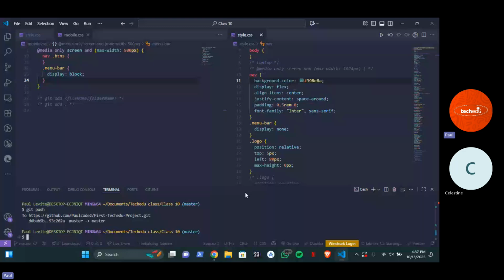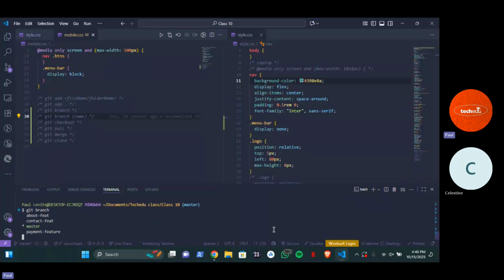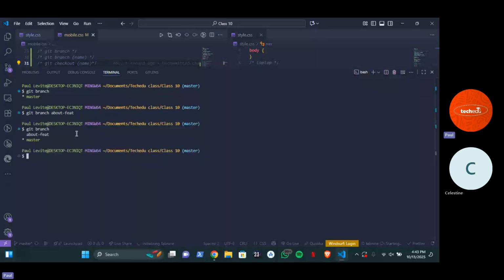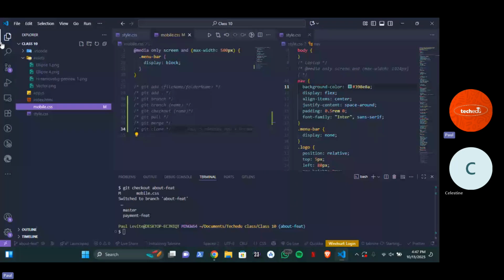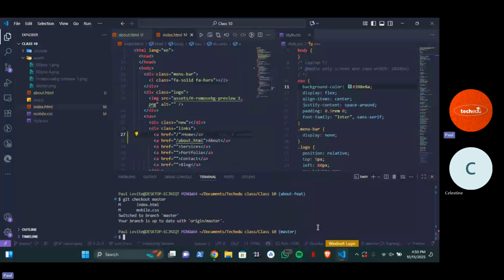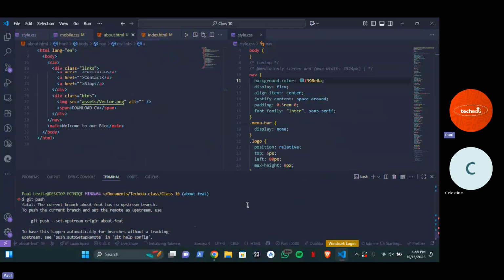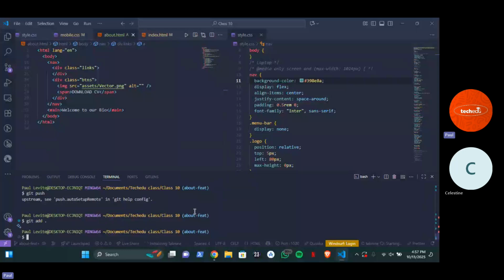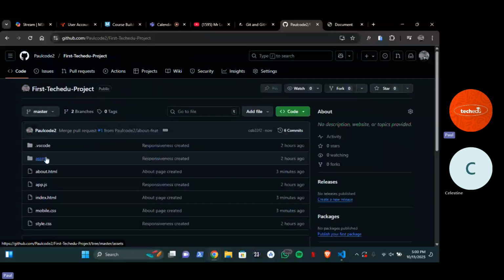Git Commands - 4